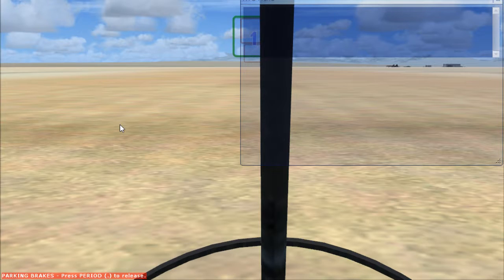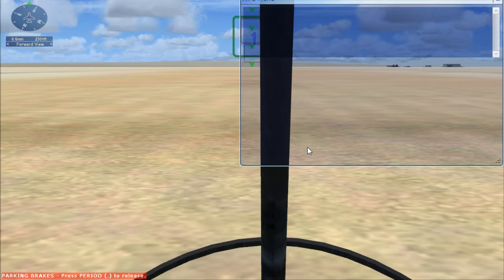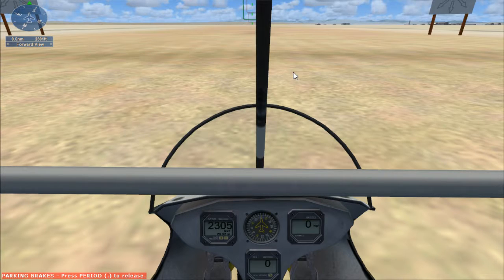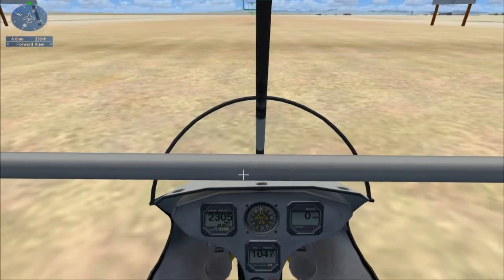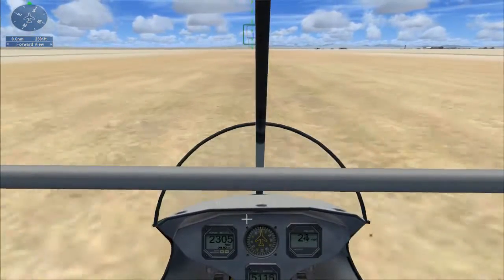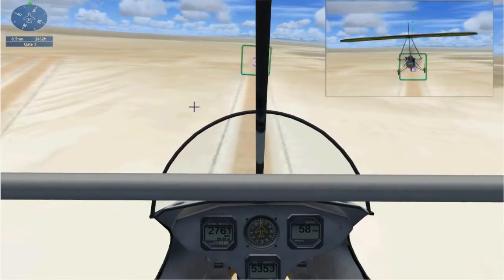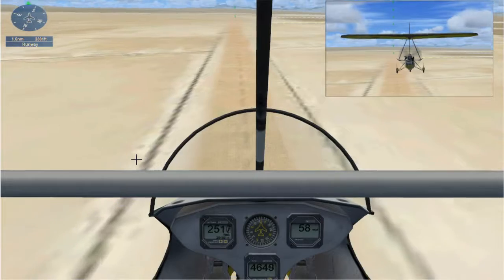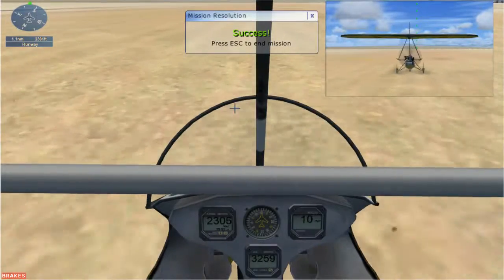TOTURIAL【FSX】First Takeoff - BEGINNER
【FSX】TOTURIAL 1 - FirstTakeoff ==✈ BEGINNER

Eis mais uma lista de vídeos do FSX. Aqui vou mostrar as missões bases do FSX completas.

Learn the basics, then take off...and land! Aprender a descolar e pousar com ultraleve.

Utilizando o FlightSimulatorX.
Creamos o plano de Voo em: Flight Plan Data Base (carrega automaticamente para o FSX)
Moving Map: FSX2BMAP Ver.1.5.0.0

Computador Lenovo IDEAPAD
6ª Geração Intel® Core™ i3
Nvidia GeForce 920M 2GB dedicada
8GB DDR4 SODIMM
Disco Rígido SSD 250G
Alto-falantes estéreo (2x 1.5W) com certificação Dolby® Audio™
Touchpad tradicional com 2 botões
Teclado numérico

no canal obrigado...Ver Menos